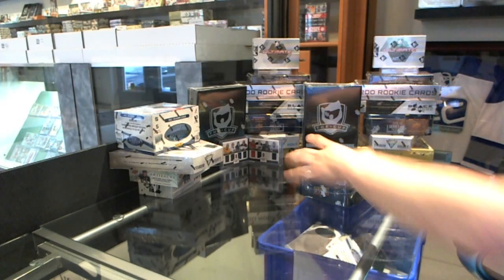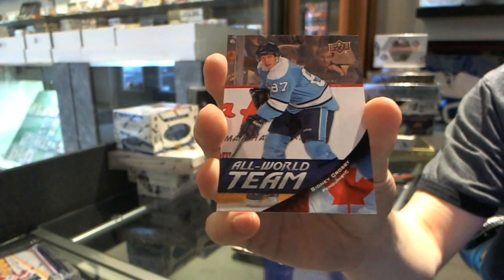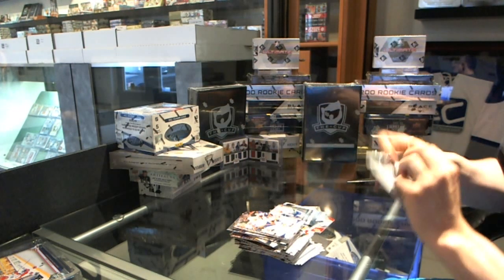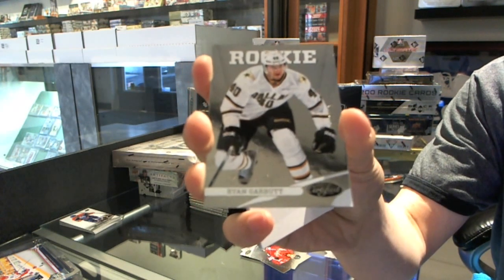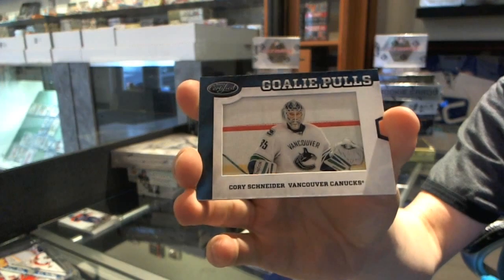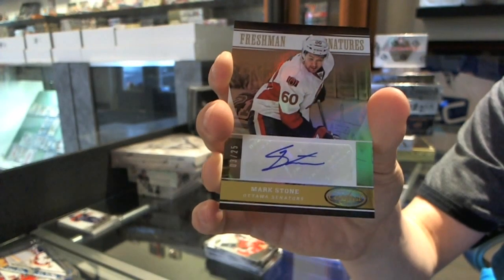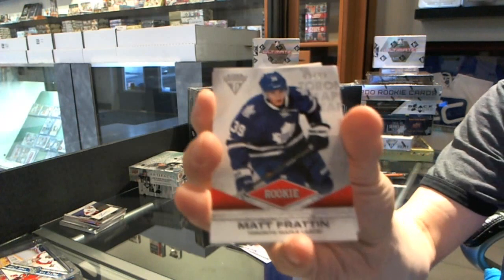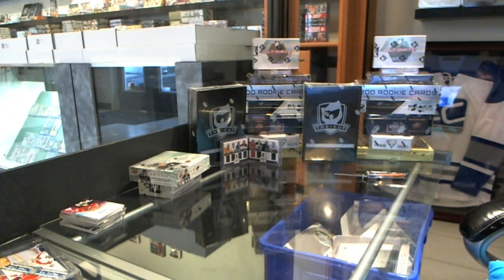11-12 Titanium, Series 1 & 12-13 Certified Hockey 3 Box Break - C&C #2018